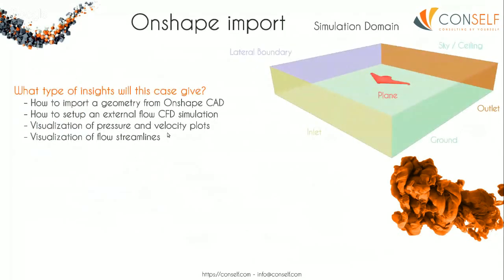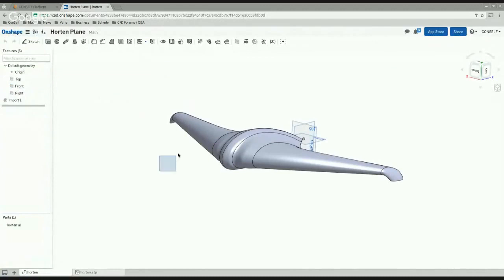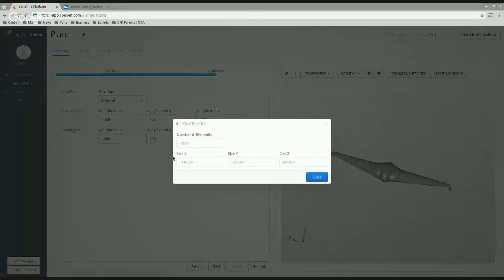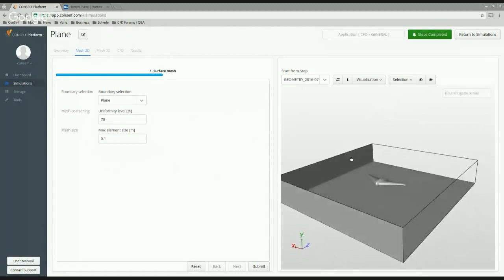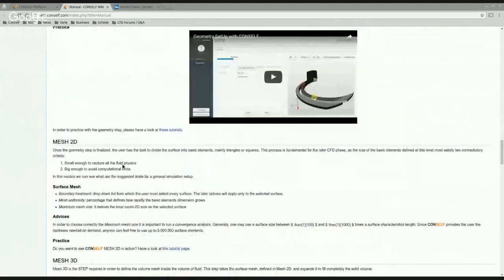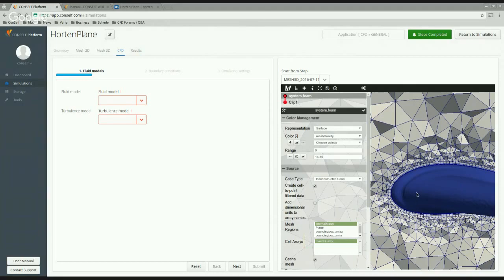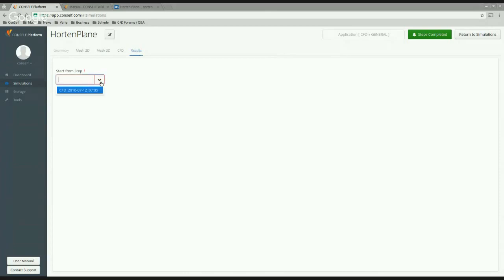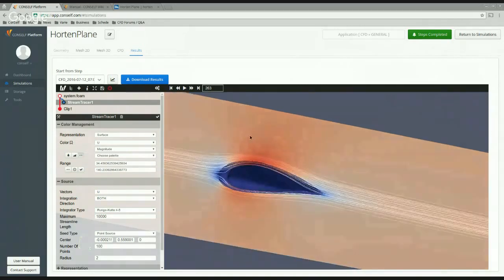CONSELF+ONSHAPE – Model import from the Cloud CAD and setup a CFD analysis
This webinar will show you how to import a geometry from Onshape, the full Cloud CAD, inside CONSELF, state of the art engineering simulation software (CFD & FEM) on the Cloud, accessible from any internet connected device via a common web browser.